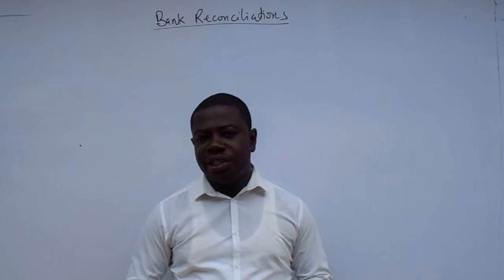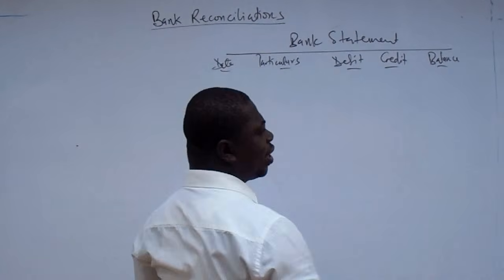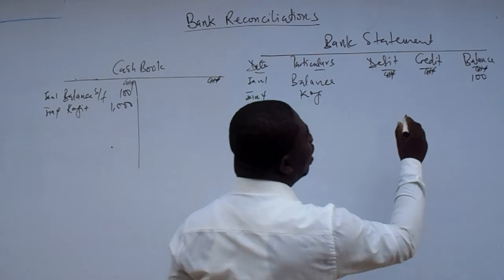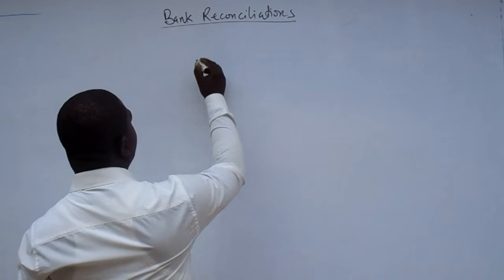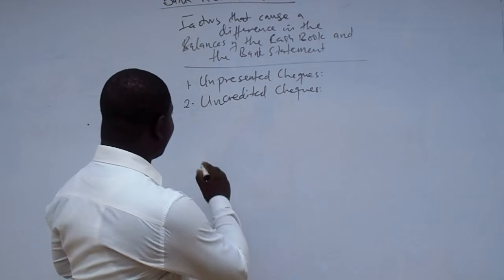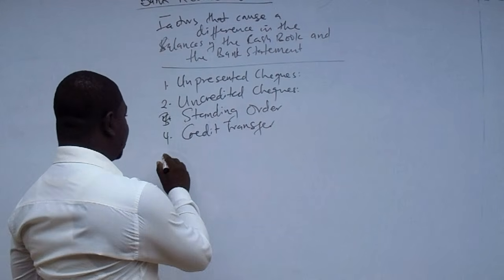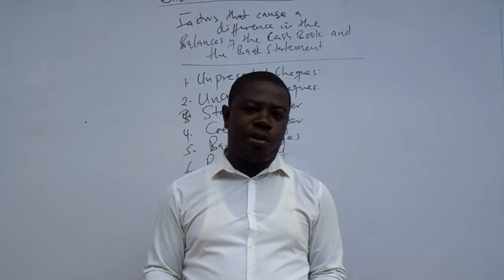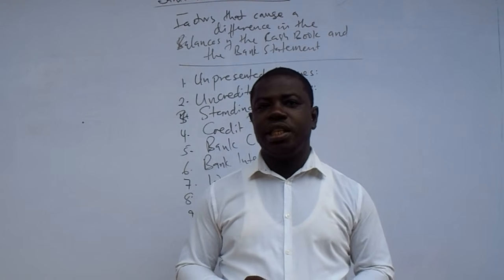BANK RECONCILIATIONS (PART 1)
This video introduces the concept of Bank Reconciliations and explains some factors that may account for a difference between the cashbook balance and the bank statement balance.